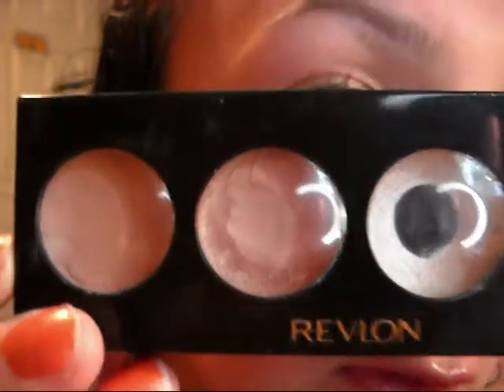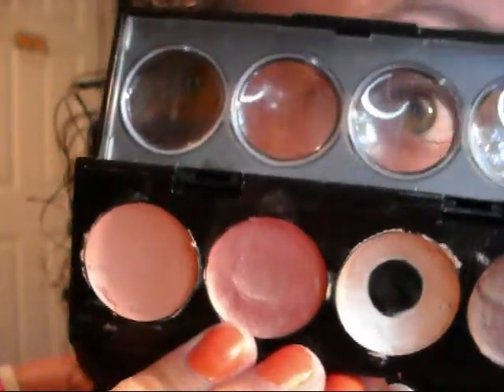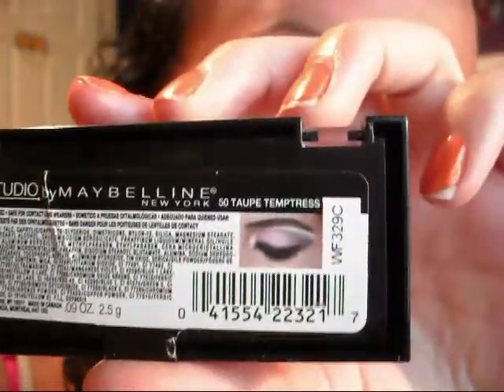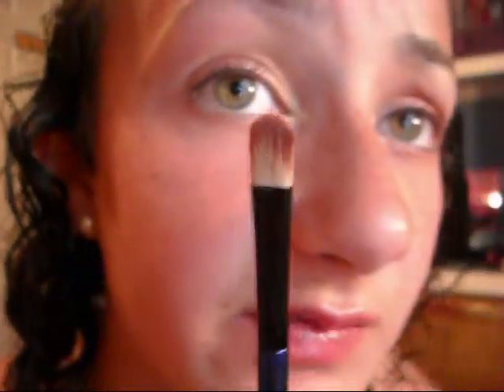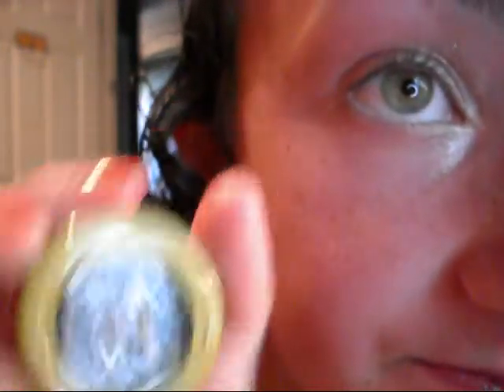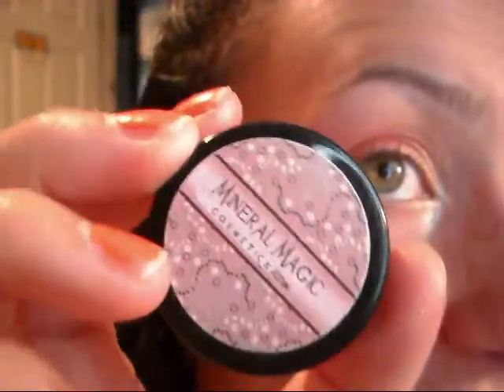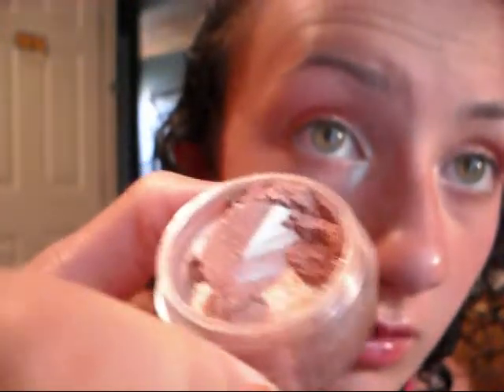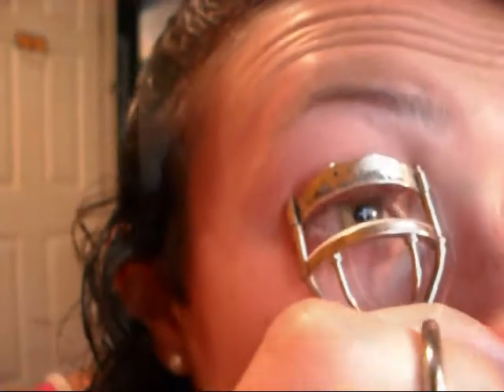Tutorial- Coral Reef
*All of the products mentioned I bought with my own money
*None of my opinions in this video were influenced by any company
*I am not getting compensated by any company for this video